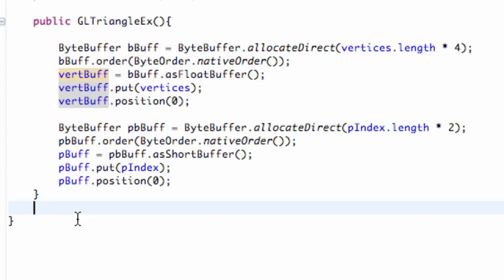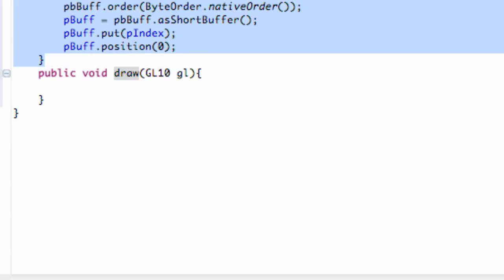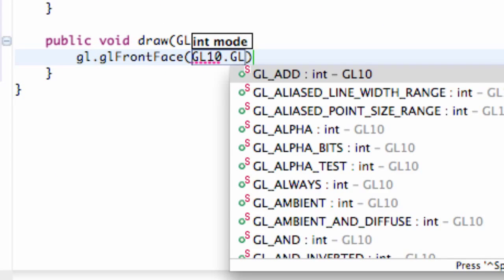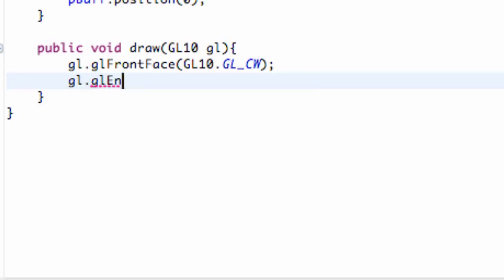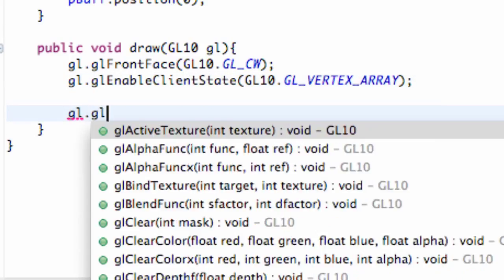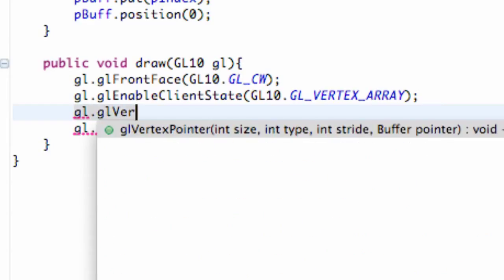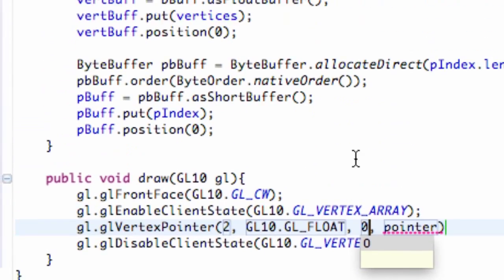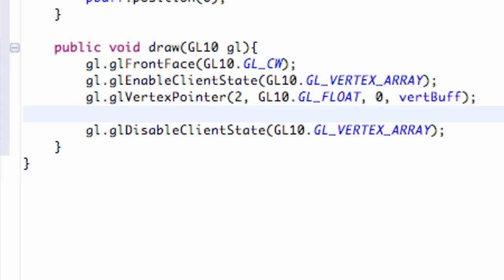Android Application Development Tutorial 174 Creating Draw method for OpenGL